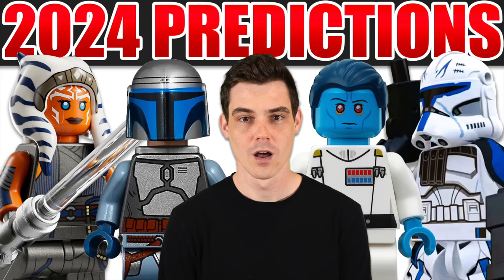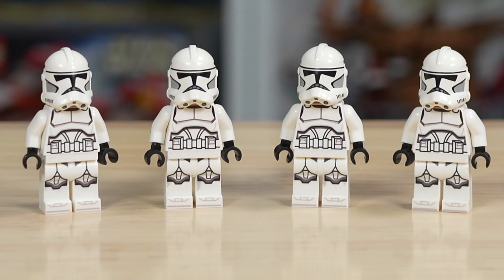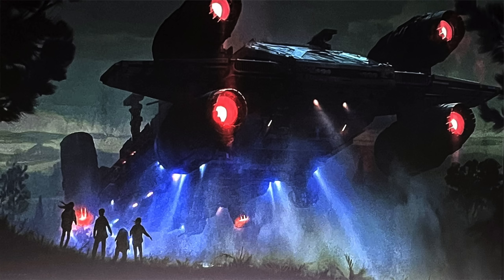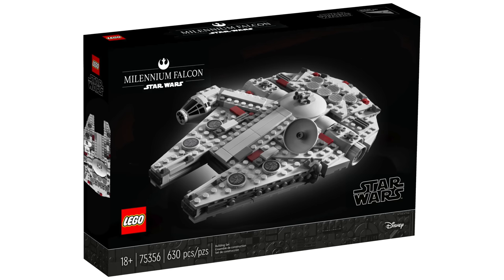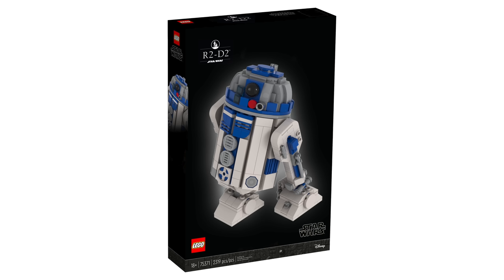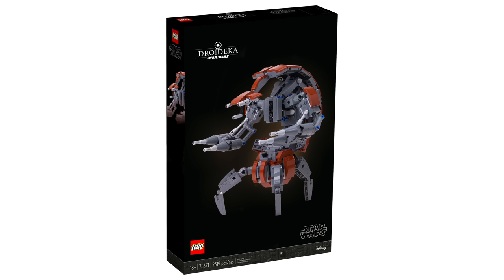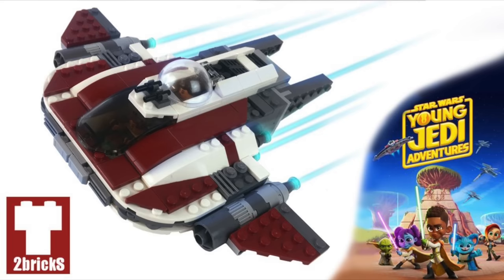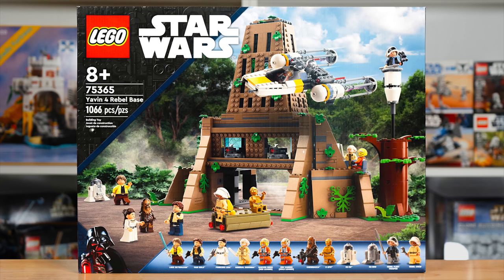LEGO Star Wars 2024 Sets LEAKED! (CLONE BATTLE PACK, DROIDEKA, GROGU'S ESCAPE, MORE MIDI-SCALE!)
A rumor list for LEGO Star Wars 2024 sets has leaked! It has some potentially amazing sets like a Clone Trooper vs Droids Super-Battle Pack, Grogu's Jedi Temple Escape MIDI-SCALE Tantive IV, a buildable Droideka, and more!

Buy NEW & OFFICIAL LEGO sets from ZAVVI & save 10% with CODE MandR10